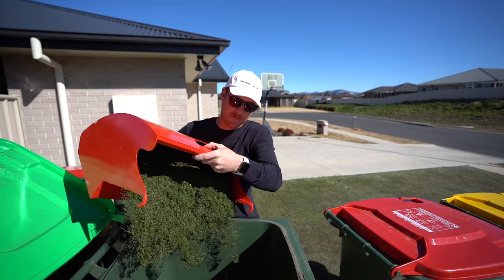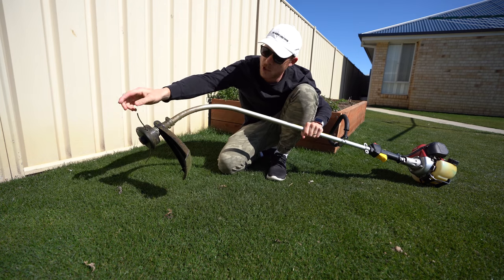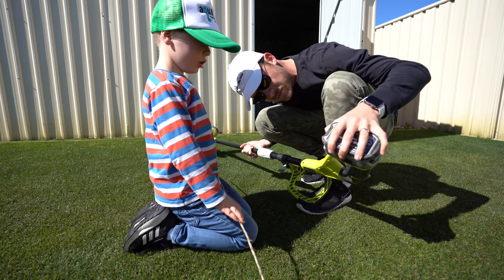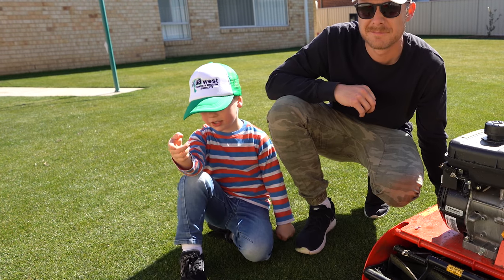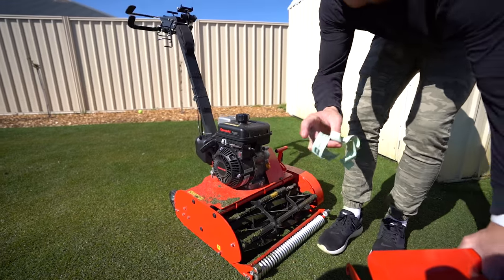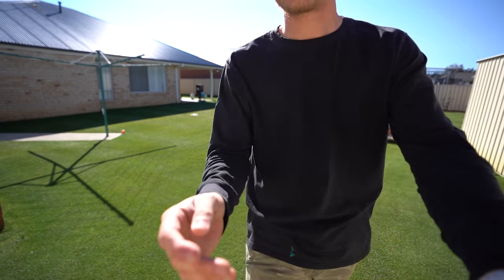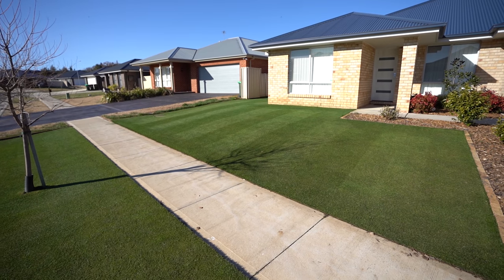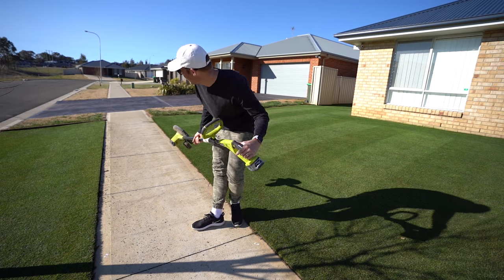Taking My Lawn Down to 10mm (0.394”)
Today I take my lawn down to 10mm. It's starting to get towards golf green height! (well, sort of)
Excited to see how this goes in the long term, I might even take it lower.